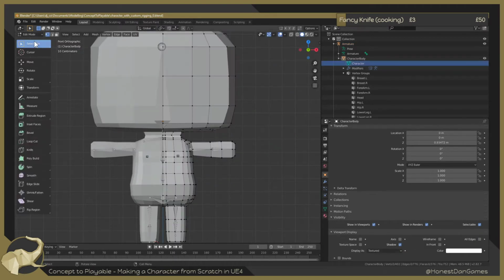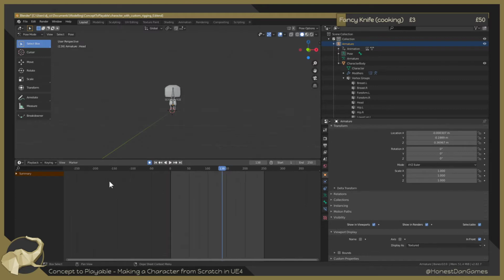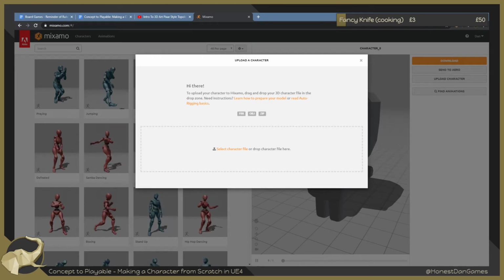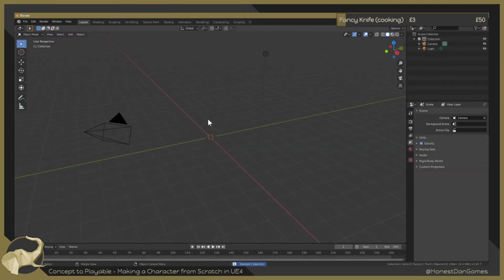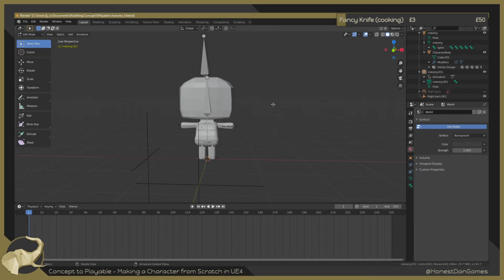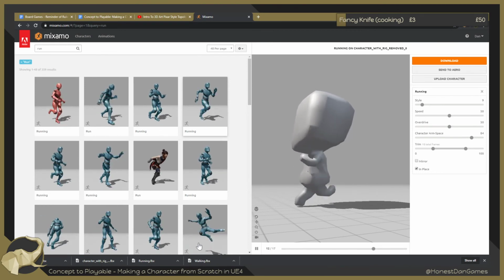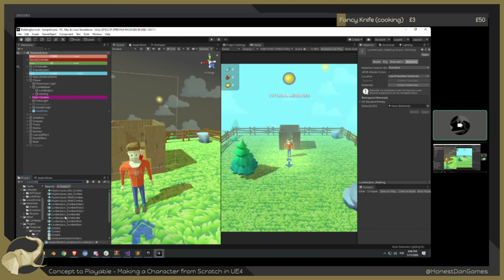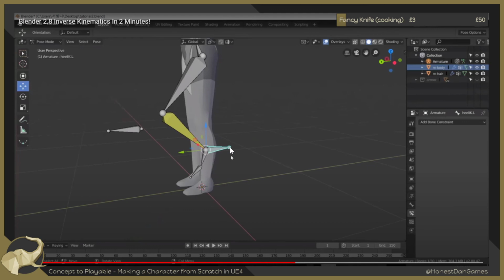10. Animation Basics and using Mixamo Animations